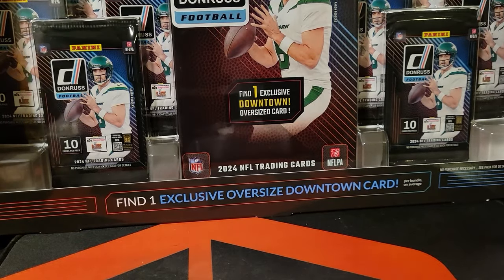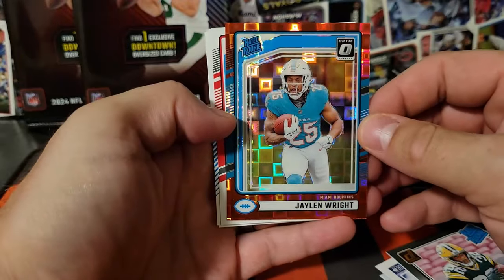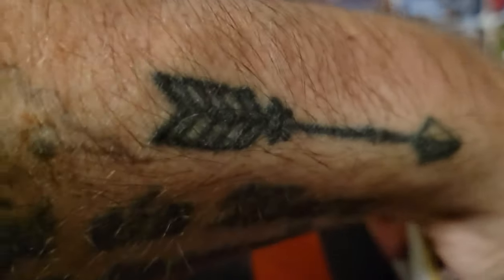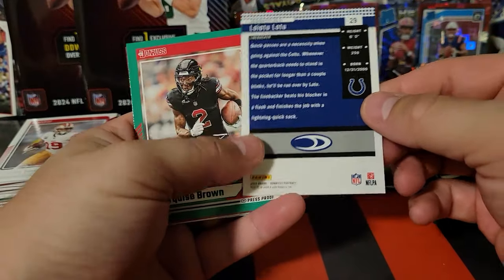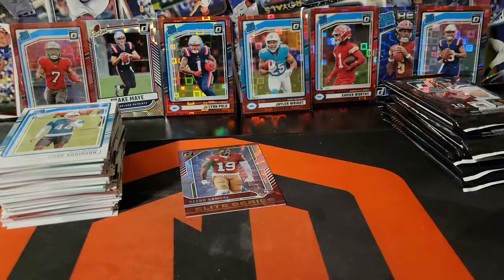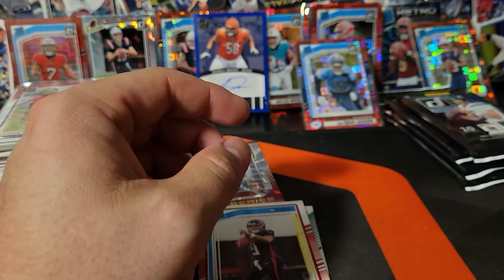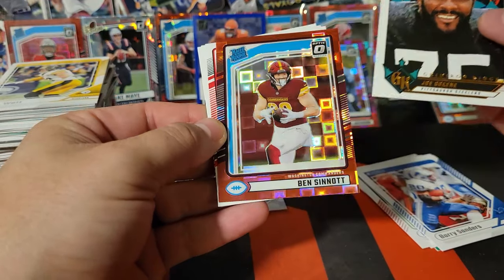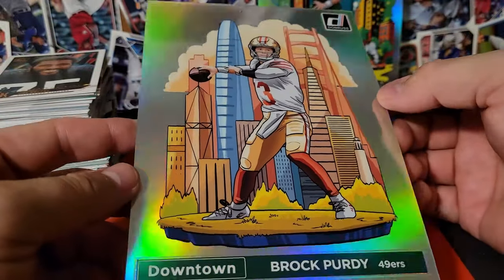DOWNTOWN! Donruss Football 2024 is here! Exclusive Costco Boxes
Hunting downtowns! it begins with the Costco exclusive boxes, I didn't hide the big cards from you, yes they're in the thumbnail. Let's rip some football cards.